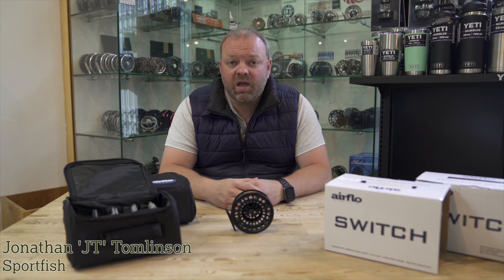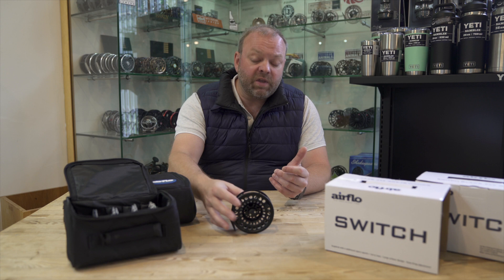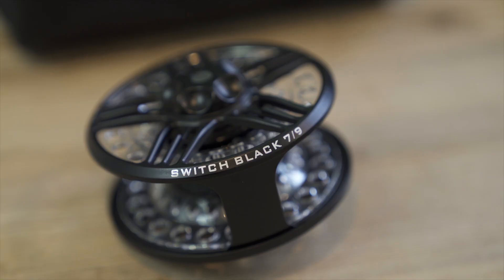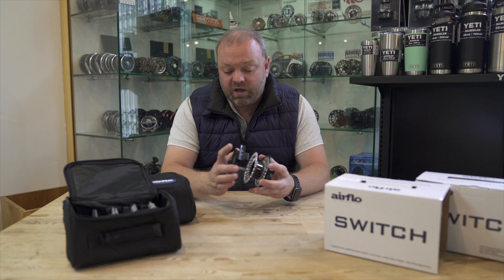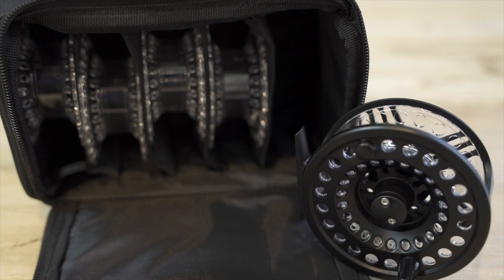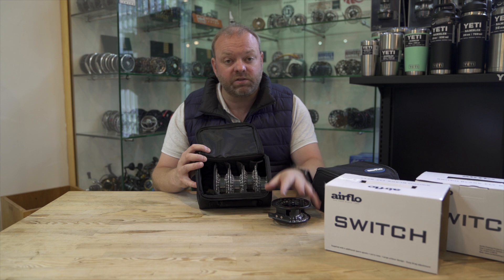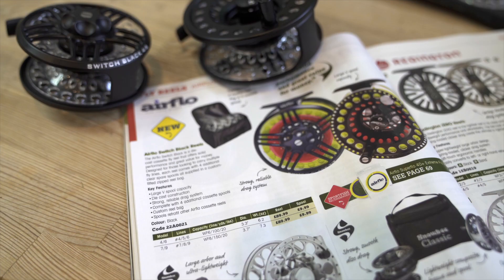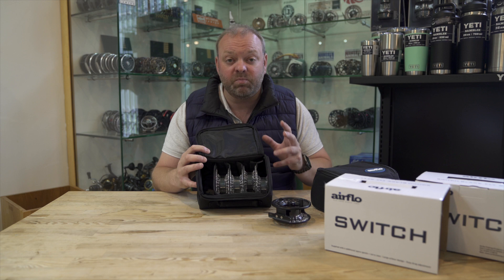Spotlight On the Airflo Switch Black Fly Reel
If you're looking for a cassette fly reel which offers truly exceptional value for money, look no further than the Airflo Switch Black Cassette Fly Reel. Tune in as JT takes a closer look at its features.